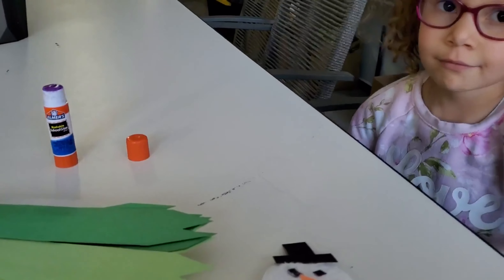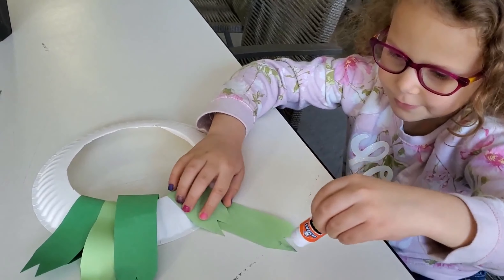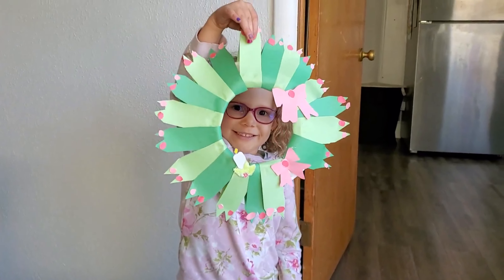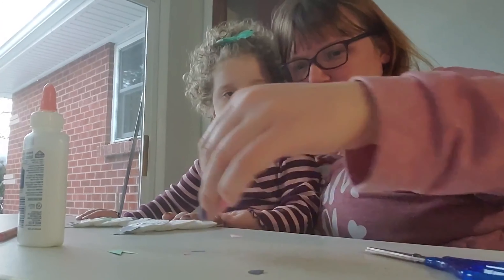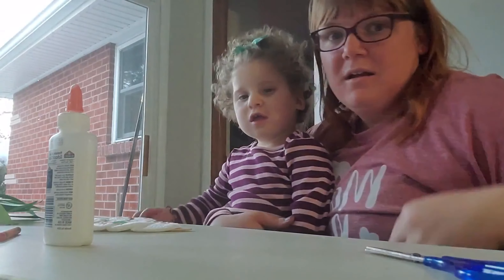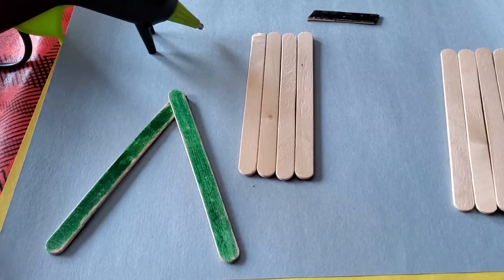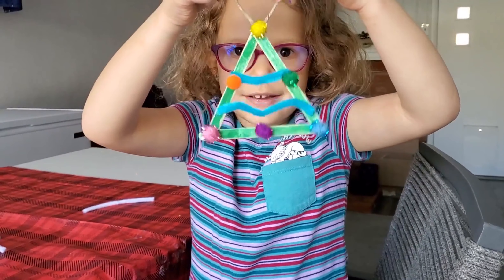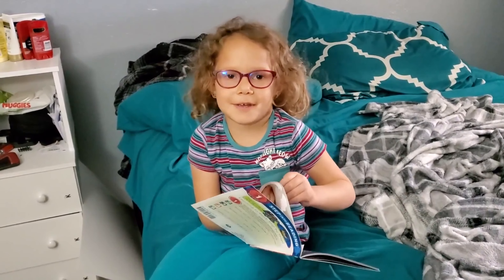Christmas projects take 2!